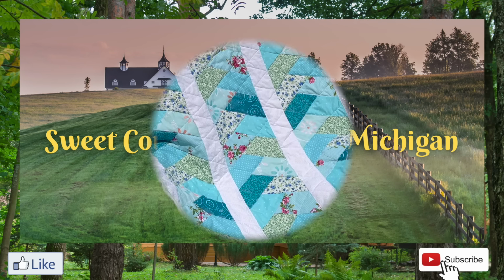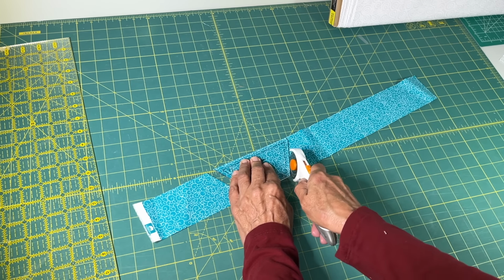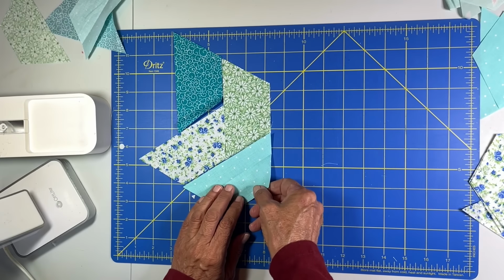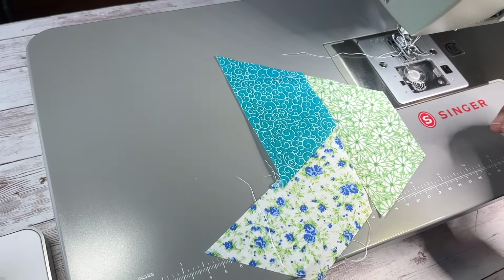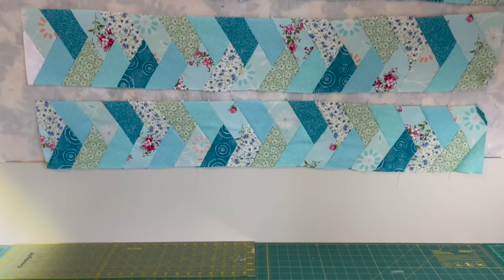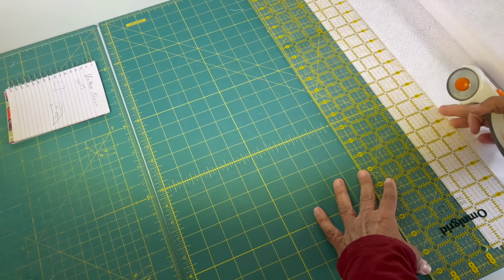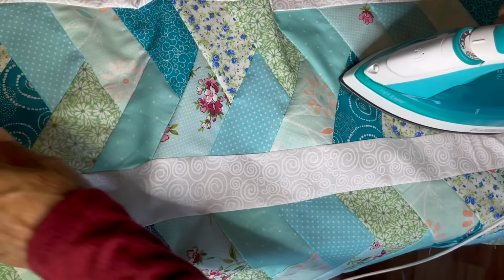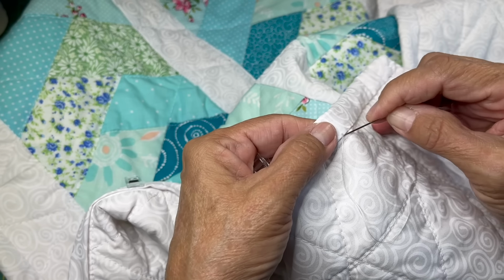Make A Baby Quilt In A Day Straight Line Sewing So Easy Braided Pattern Baby Blanket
Look how easy it is to make a baby quilt!  This quilt will be available soon. You could change the size easily with this design.  This could easily be made into a KING size or whatever size you need.  This is a very easy pattern to follow. Below are the links if you need the template.

Half Hexagon Template

My Sewing Machine